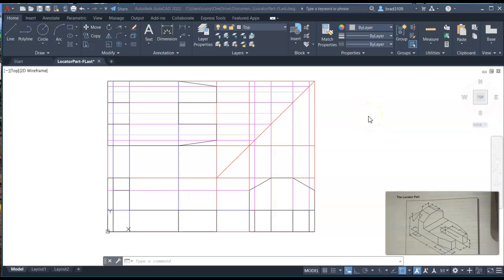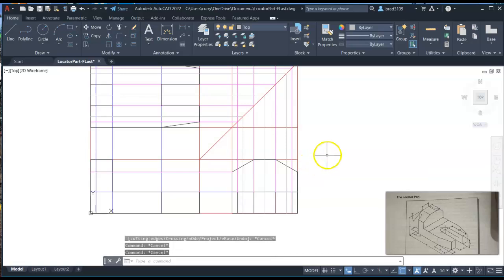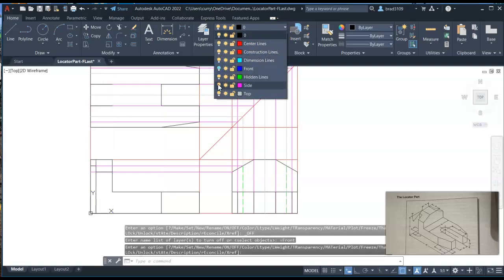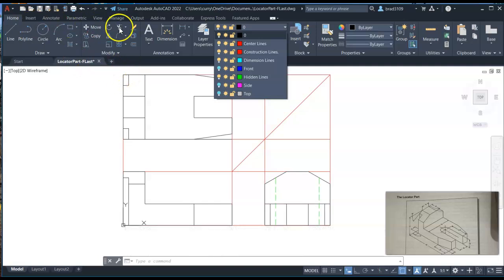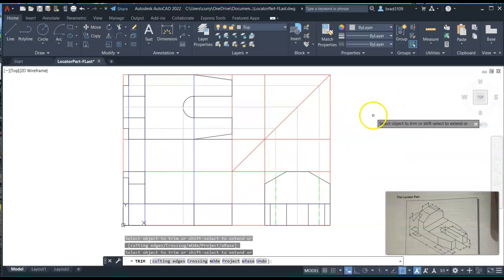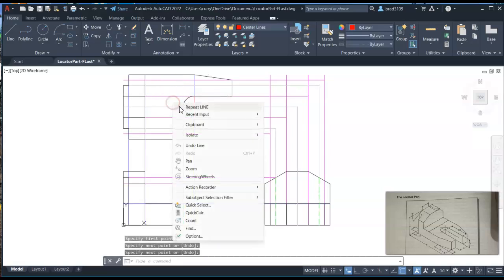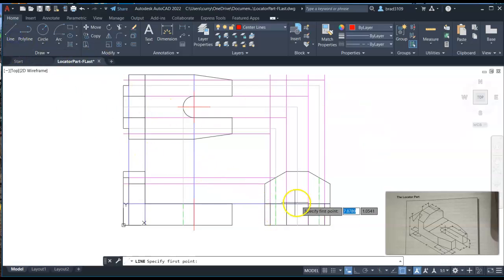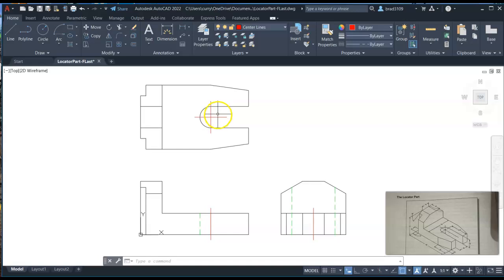Ch 5 Locator Part Lecture 4